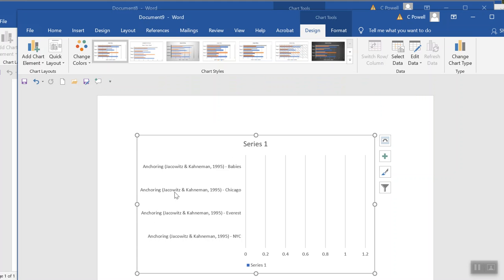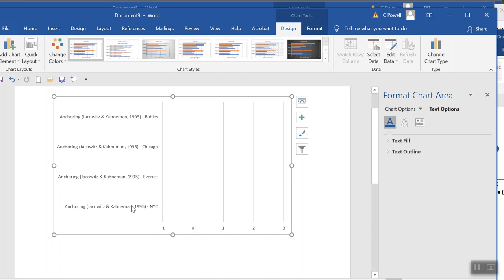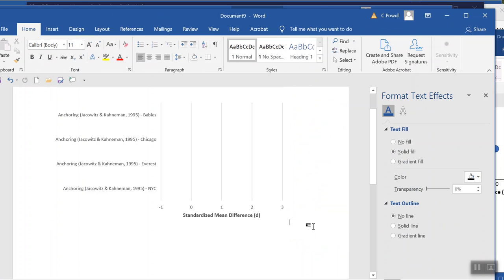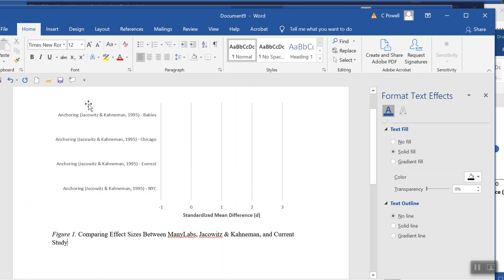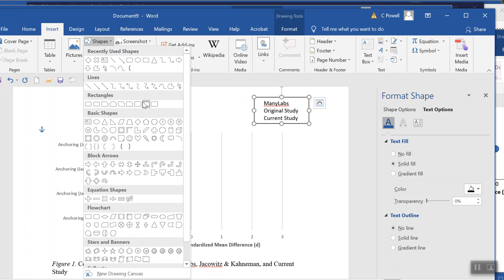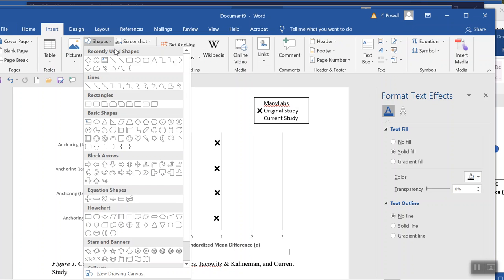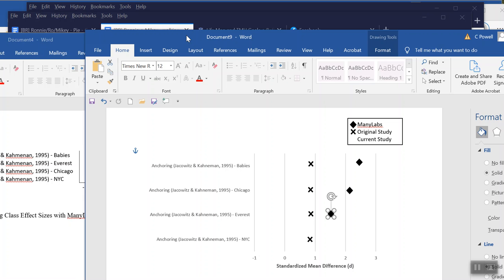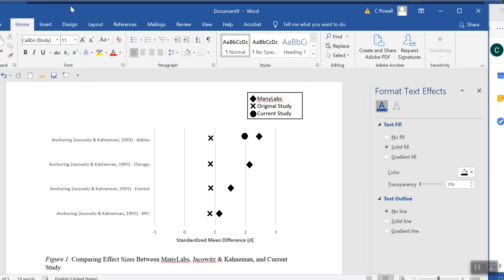figure creation project 1